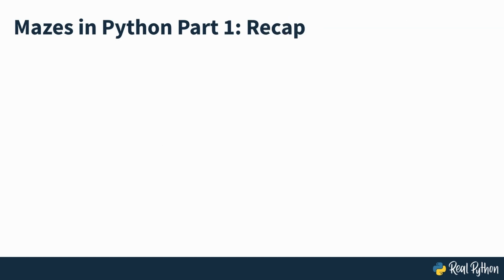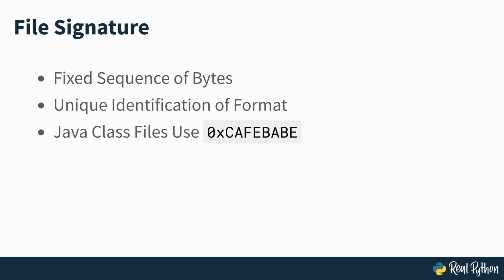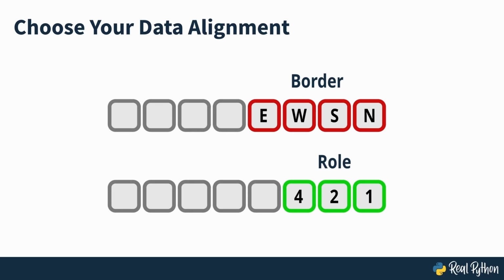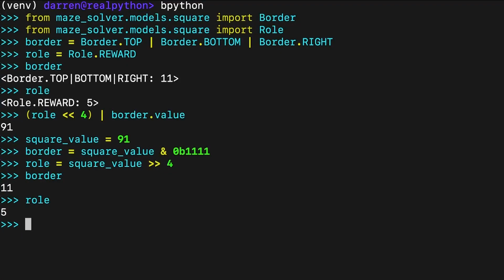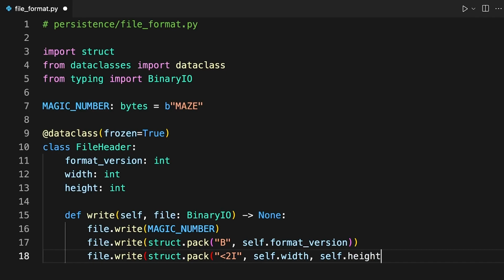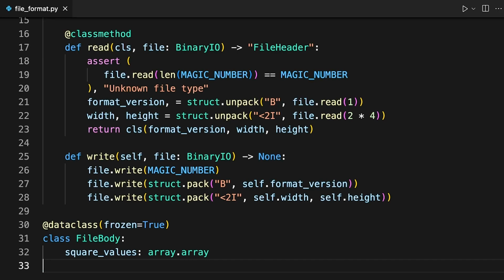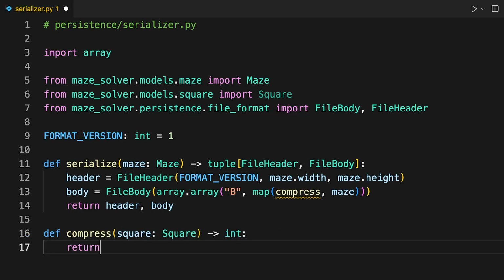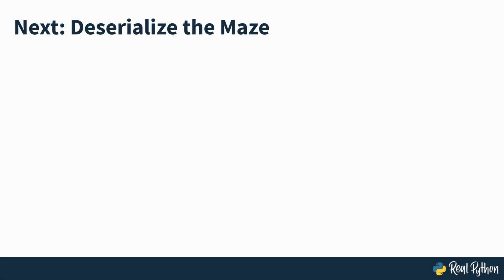Structuring a Binary File Format in Python to Serialize and Store Mazes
This is the second preview of a 2 part video course on Mazes in Python. This preview portion shows how to structure a binary file format to store a maze. The first preview showed how to use object-oriented design in Python to describe and design mazes.

The rest of the course covers:
- Transform the maze into a traversable weighted graph
- Use a graph search algorithm in the NetworkX library to find the solution